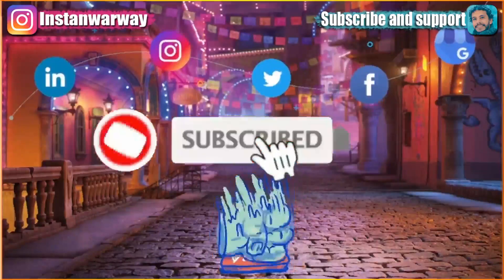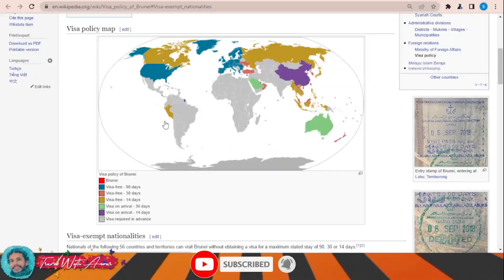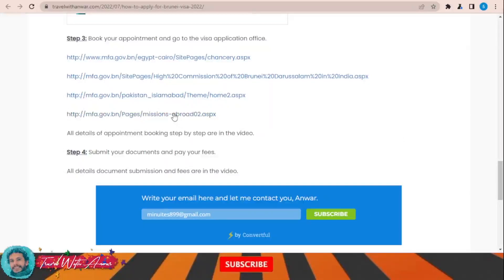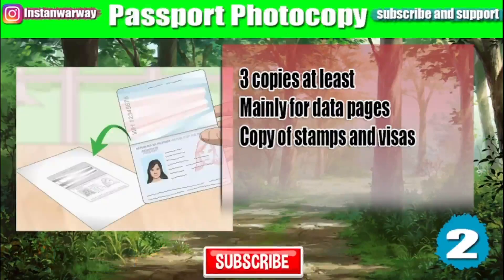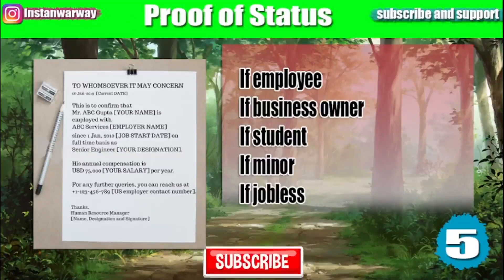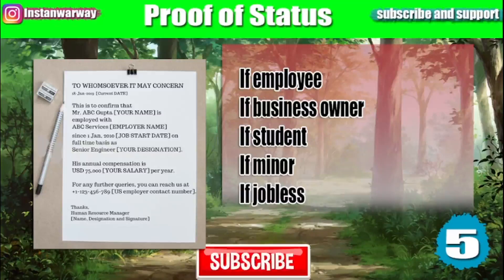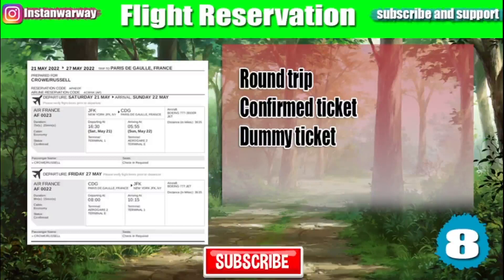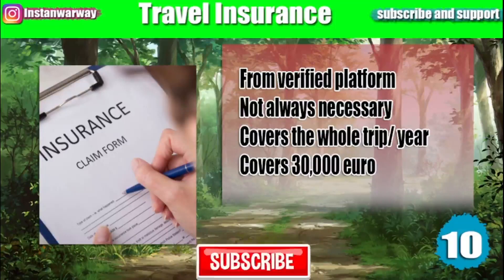Brunei Visa 2023 | This is How to apply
Brunei Visa 2023 IN DETAILS
Brunei visa 2023
Visa requirement of Brunei 2023
Visa requirements of 2023
Visa policy of Brunei 2023
Brunei visa updates
Brunei visa updates for Indians
Brunei visa updates for Pakistan
How to apply for Brunei visa 2023
How to travel to Brunei 2023
How to get Brunei visa 2023
visa Brunei for Pakistani travelling to Brunei 2023
visa Brunei for Indians travelling to Brunei 2023
visa Brunei for Filipinos travelling to Brunei 2023
visa Brunei for Bangladeshi travelling to Brunei 2023
visa Brunei for Afghani (Afghanistani) travelling to Brunei 2023
visa Brunei for SriLankans (Sinhalese) travelling to Brunei 2023
visa Brunei for Egyptians travelling to Brunei 2023
visa Brunei for Ghanaians travelling to Brunei 2023
visa Brunei for Emirates travelling to Brunei 2023
visa Brunei for Nepalese (Nepali) travelling to Brunei 2023
visa Brunei for South Africans travelling to Brunei 2023
visa Brunei for South Sudanese travelling to Brunei 2023
visa Brunei for Rwandans travelling to Brunei 2023
visa Brunei for Burundians travelling to Brunei 2023
visa Brunei for Sierra Leoneans travelling to Brunei 2023
visa Brunei for Liberians travelling to Brunei 2023